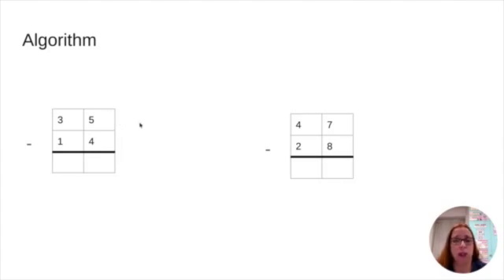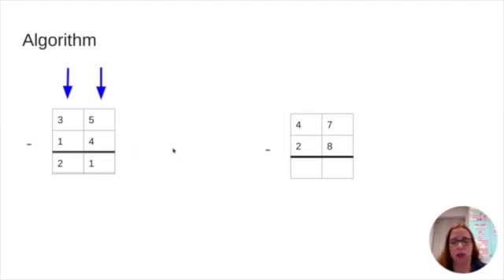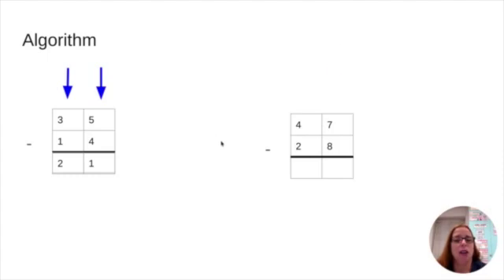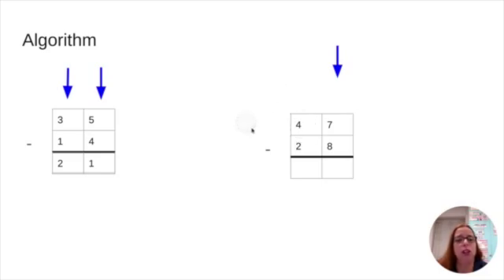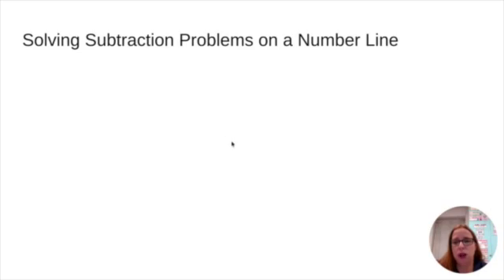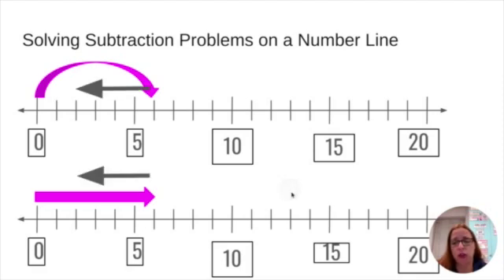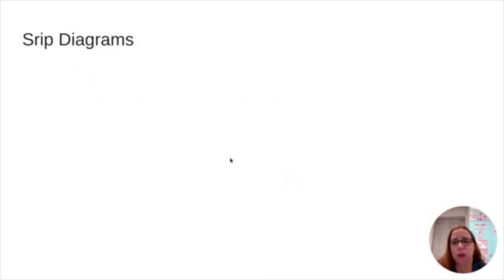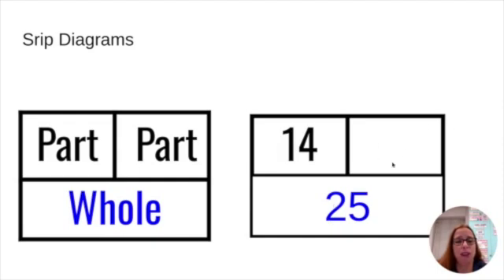2 Digit Subtraction SD 480p